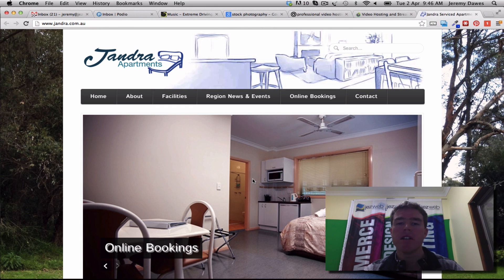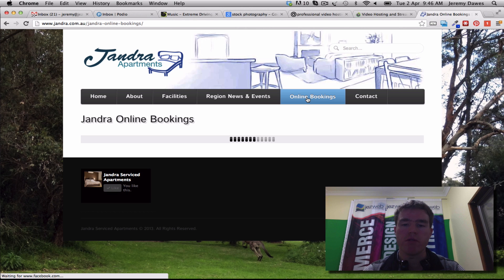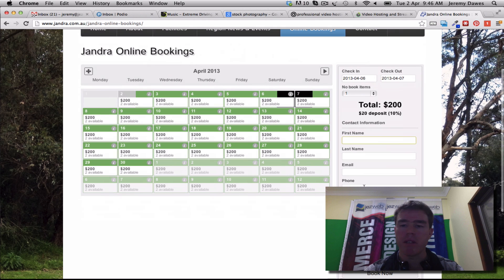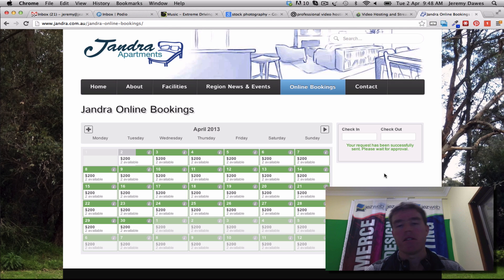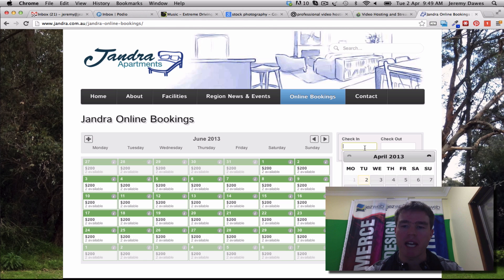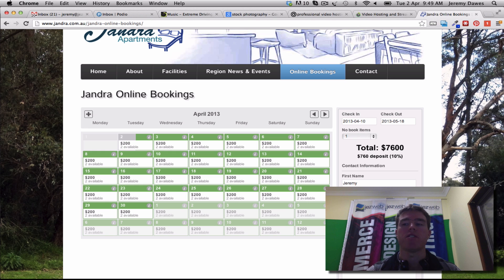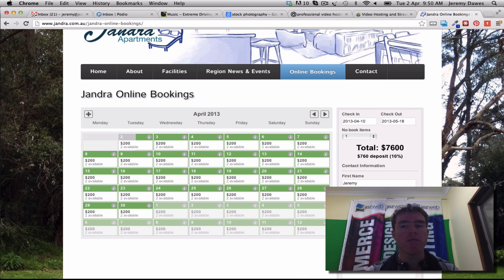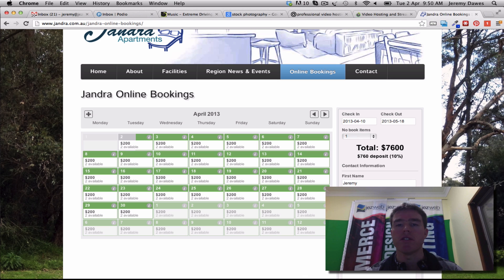online booking system in wordpress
this could be used for accommodation, function venues, adventure tours etc